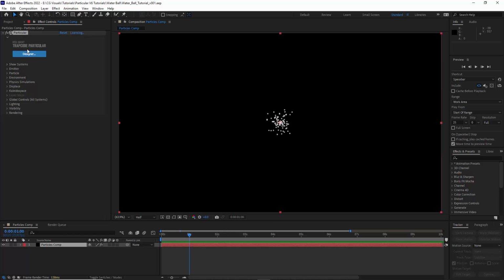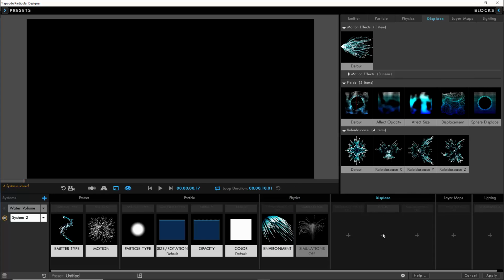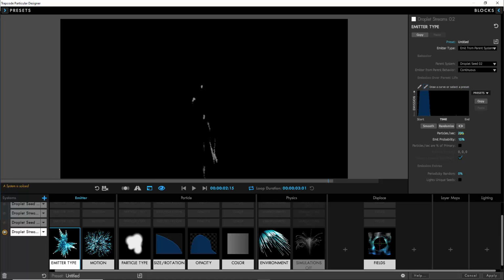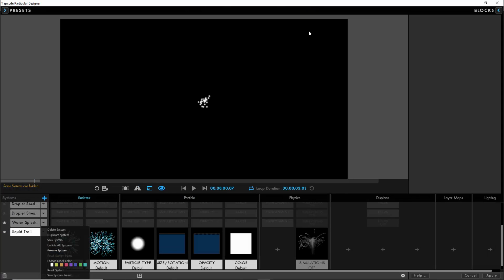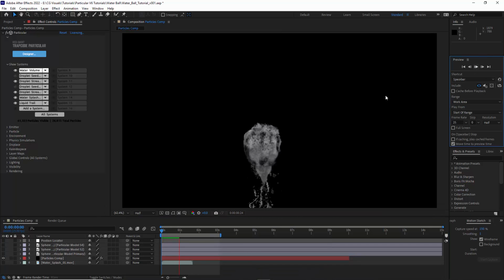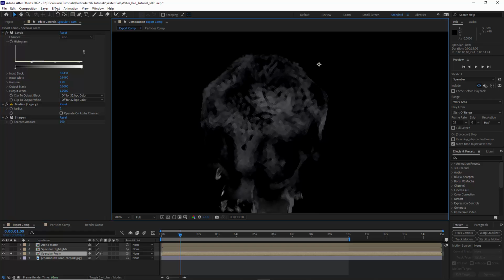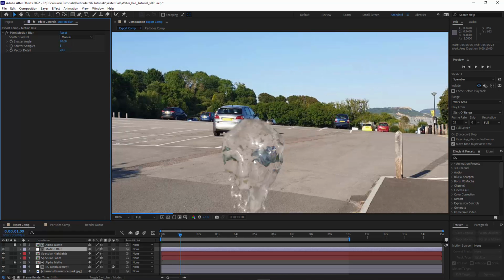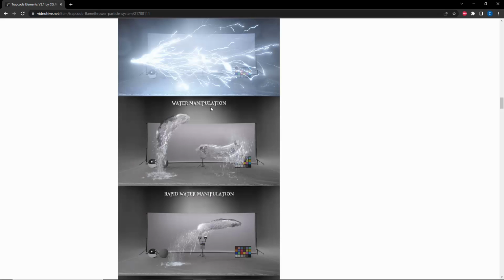🌊 Trapcode Fluids Tutorial: Realistic Waterbending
Learn how to use Fluid Volumes to achieve the classic Waterbending effects inspired by Avatar: The Last Airbender.

To follow along with the steps in this tutorial, you will need Adobe After Effects CC 2022, Trapcode Particular V6, and Red Giant VFX Suite.